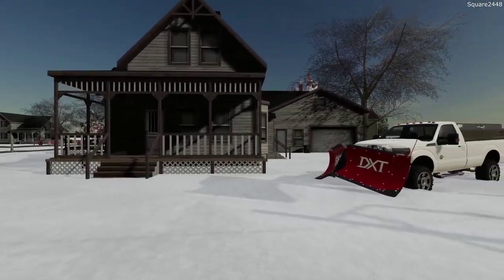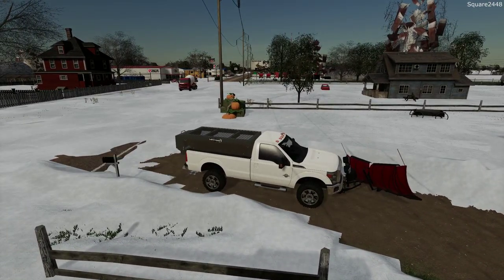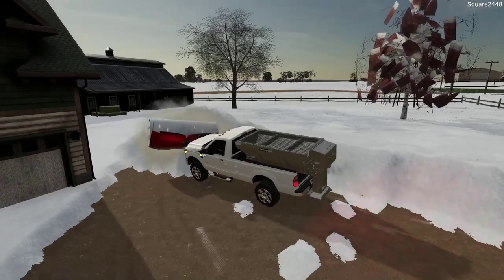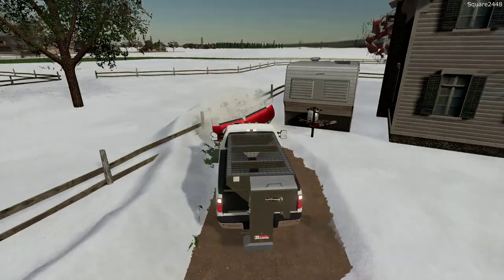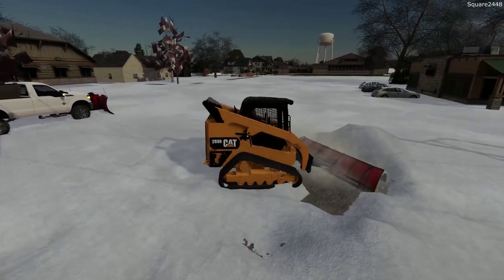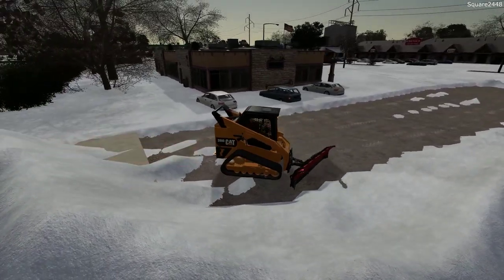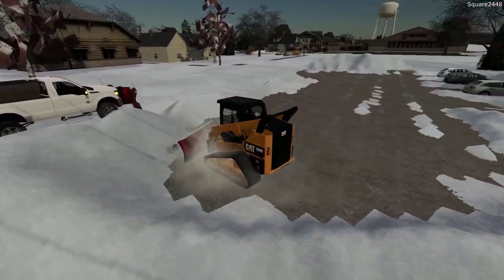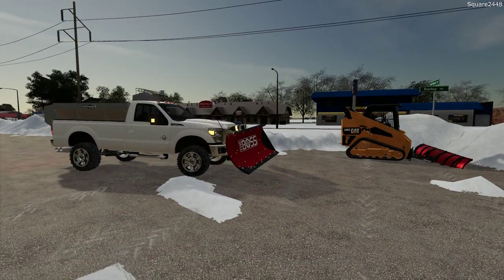Cat Skidsteer & F350 Plow Truck Plowing Snow | Boss Plows | County Line Map | FS19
Today we are snow plowing on the Nebraska Lands USA Map in Farming Simulator 19!

Thanks, Square2448